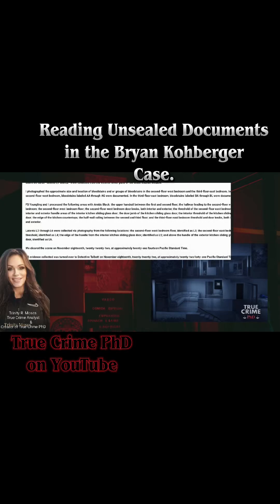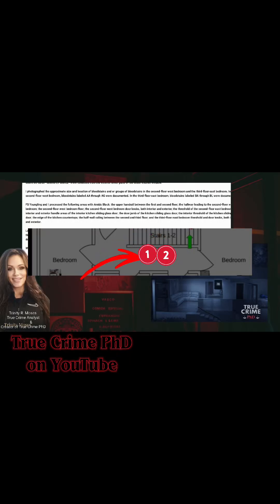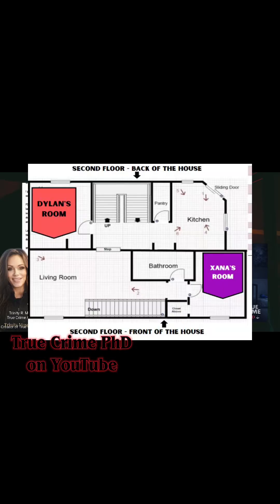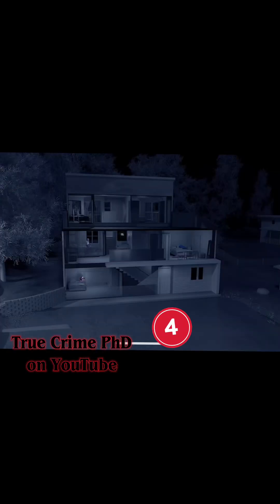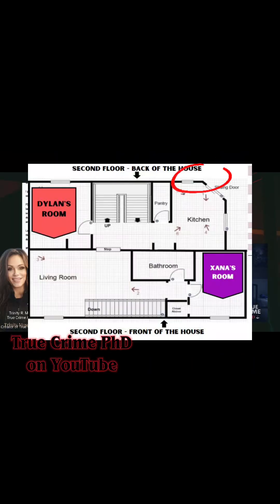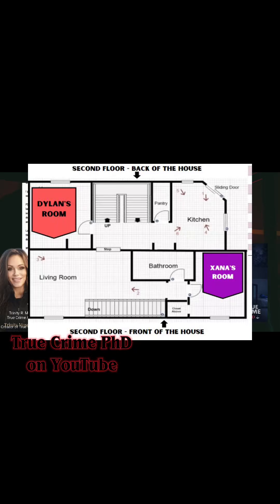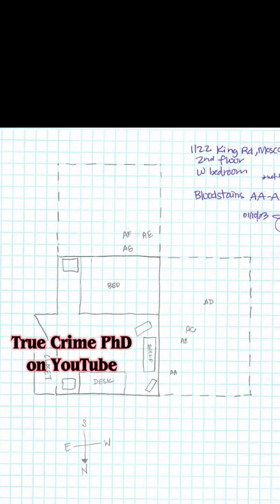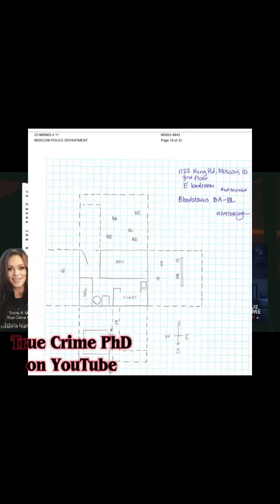The 3D House Model That Helped Investigators Piece Together the Crime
In this detailed breakdown, we examine the newly unsealed court documents in the Bryan Kohberger case, with a focused analysis of crime scene evidence referenced by investigators. This video walks viewers through documented crime scene markers, highlighting where bloodstain evidence and potential hair evidence were identified, collected, and logged by forensic personnel.
Using official filings and investigative records, we explain how each marker corresponds to specific locations within the scene, what those markers typically signify in forensic practice, and why proper documentation matters in criminal prosecutions. This is an educational, evidence-based review designed to clarify what the documents state—without speculation—while providing insight into forensic procedures, chain of custody, and evidentiary relevance.
This episode is intended for viewers interested in true crime, forensic science, criminal investigations, and legal analysis of high-profile cases.